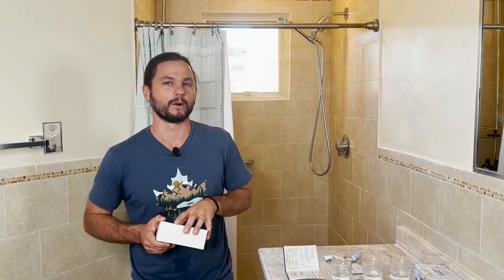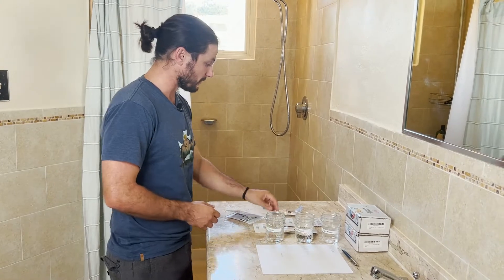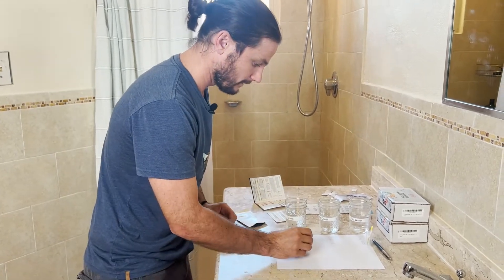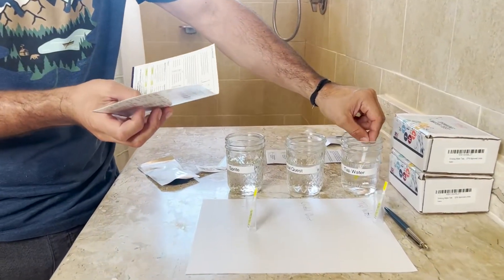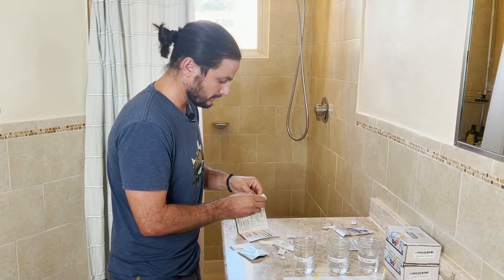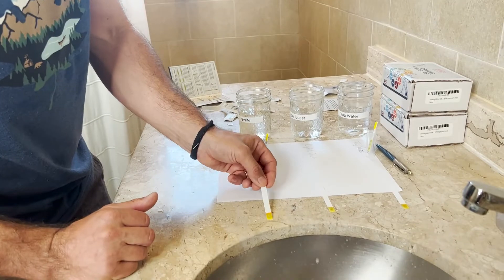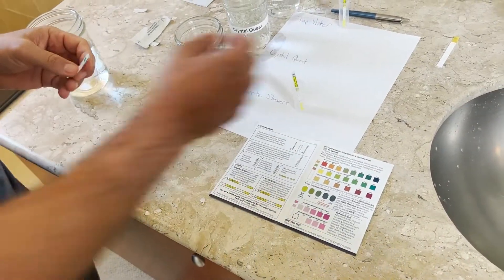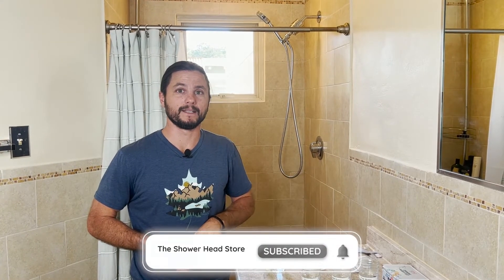Review: At Home Water Test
Have you ever tested the water in your tap or shower? Most people think about the water they drink but they forget about how that same water can affect your hair, skin, and lungs when you shower.

In this video, I’m using the drinking water test kit from Health Metric to test the water from our tap, Sprite Inline shower head filter, and a Crystal Quest Inline shower head filter. We’ll be testing for chlorine and lead, which of course can be dangerous if consumed (by drinking) or inhaled during your shower.

You can purchase the Health Metric Drinking Water Test on Amazon

If you find that your water has a high level of chlorine or lead – or you just want to have smoother, softer skin – we recommend using the Sprite or Crystal Quest Inline shower filter.

You can buy the Sprite Inline Shower Head Filter on Amazon:

Brushed Nickel
Oil Rubbed Bronze

Since these are Inline Shower Head Filters, you can use any Shower Head that you’d like. We highly recommend the All Metal Hand Held Shower Head Set by HammerHead Showers, available here:

Now let’s get to the video and see how easy this at home water test is and what the results were.